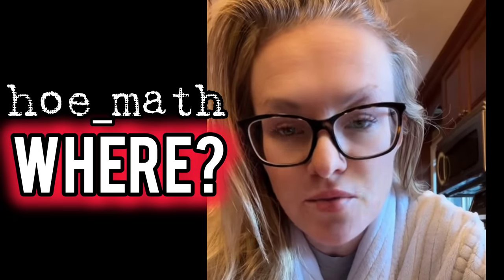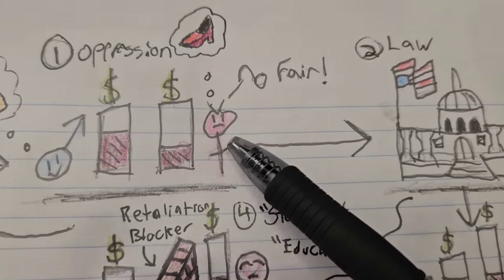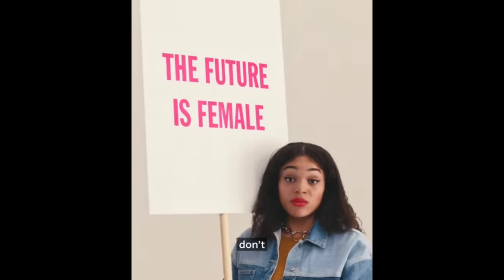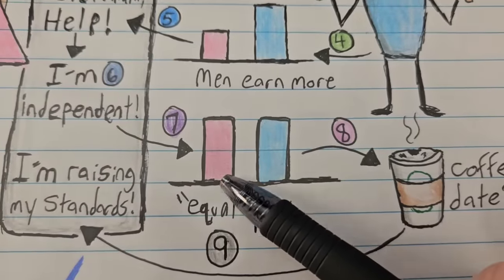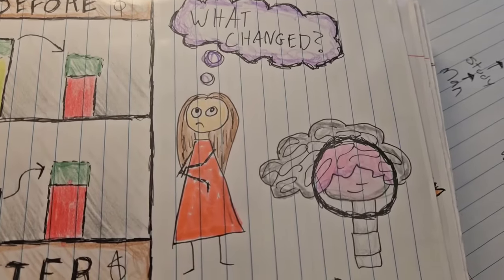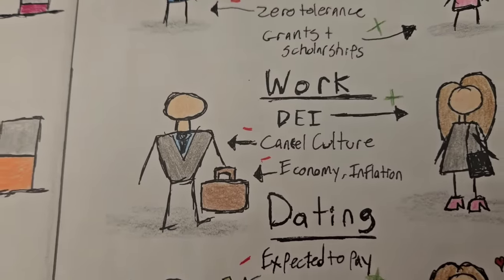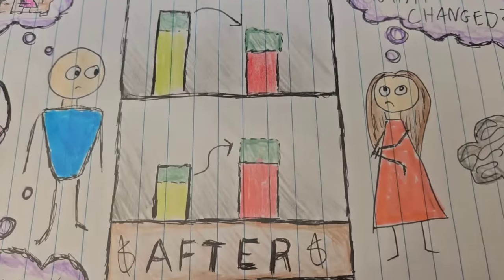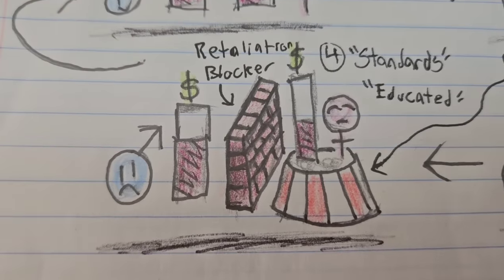Where??? (She's so confused)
This aging woman is so confused about what happened to men after she spent her entire life causing it. How silly!

☝🏻☝🏻☝🏻 [CLICK] EVERYTHING I DO ☝🏻☝🏻☝🏻